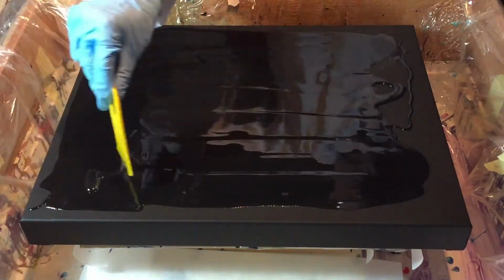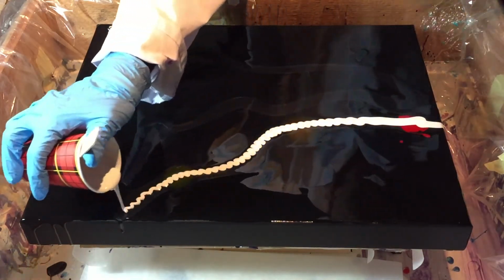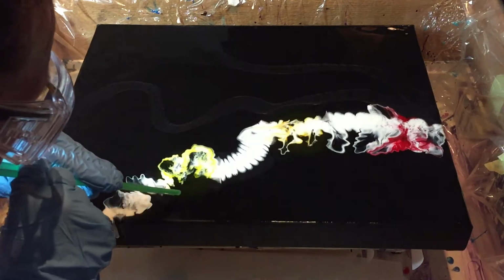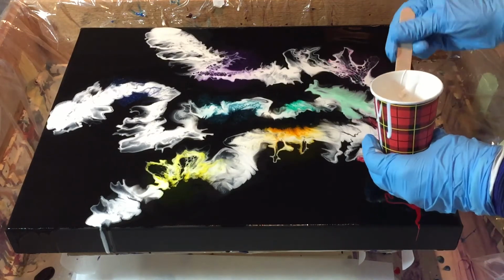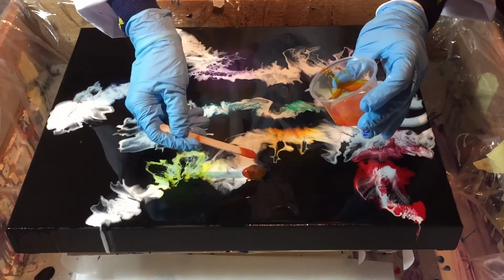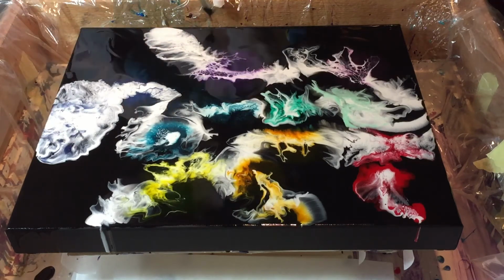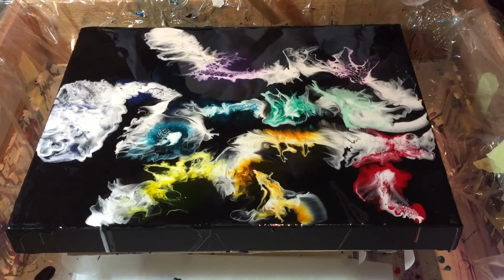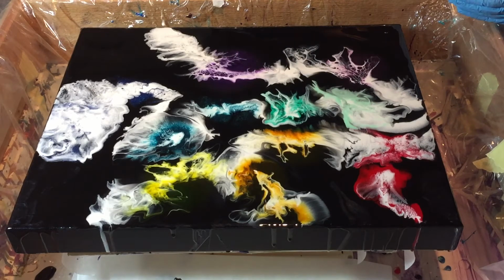26. Making a Resin Painting. Rainbow Challenge ATD.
In this video you see me making a resin painting for the Rainbow challange that Artist Till Death aranged. For challange I needed to use the colours of the Rainbow.

What my goal for this painting was, to use as many colours and let them pop of the canvas. Also to create some cells and depth.